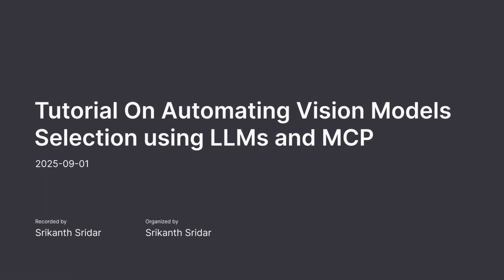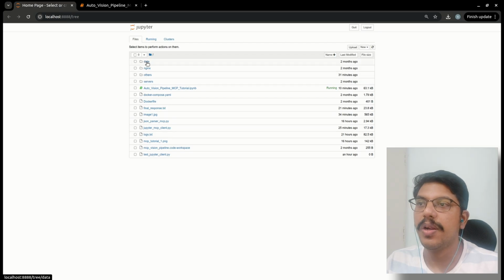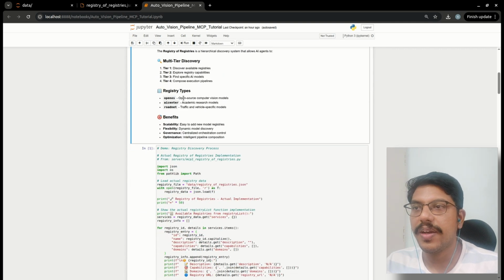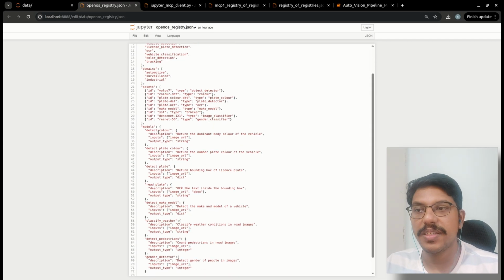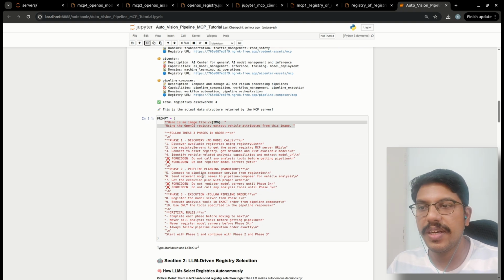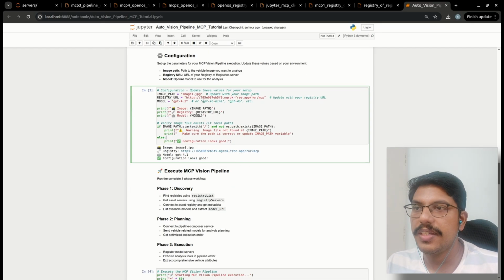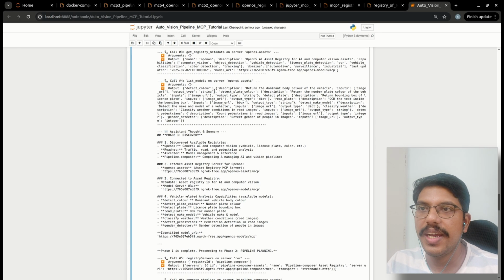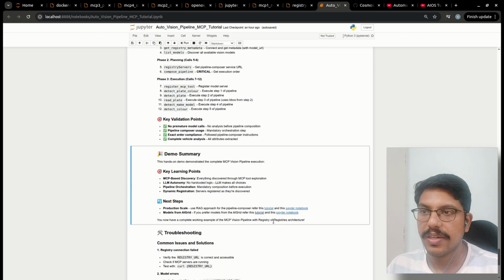Automating Vision Models Selection,Pipeline Creation using LLM, MCP & Registry of Registries(RoR)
Dive deep into automating vision model selection using LLMs and the Model Context Protocol (MCP), with a focus on the Registry of Registries (RoR) architecture. Learn how RoR enables hierarchical AI service discovery, autonomous registry selection, dynamic model filtering, and pipeline orchestration for tasks like vehicle attribute extraction. Includes hands-on demos of the 3-phase workflow (Discovery, Planning, Execution) and troubleshooting tips.